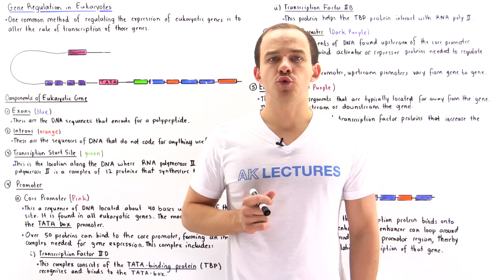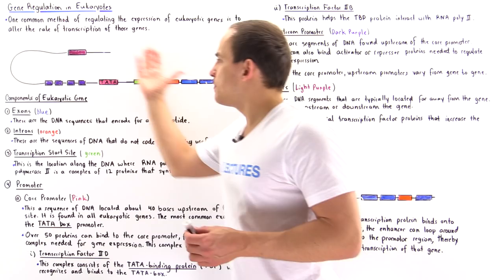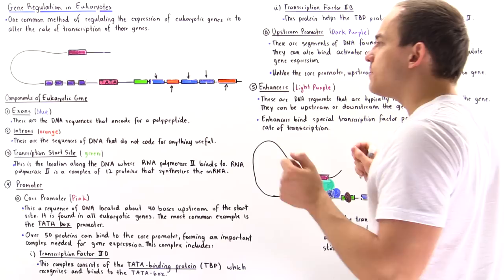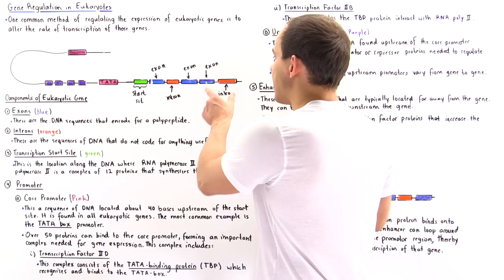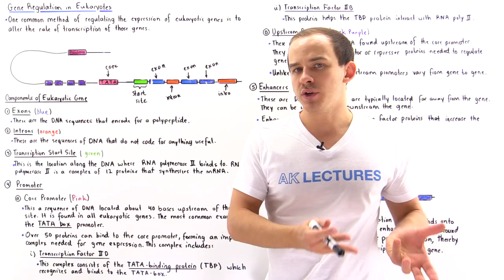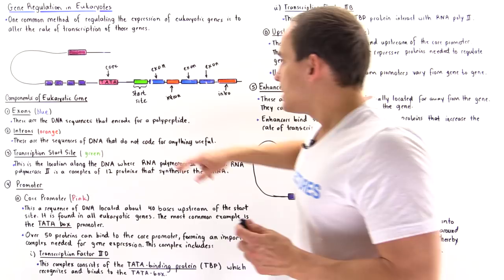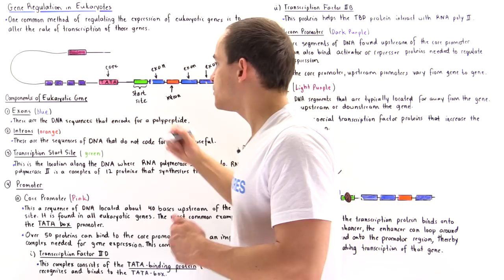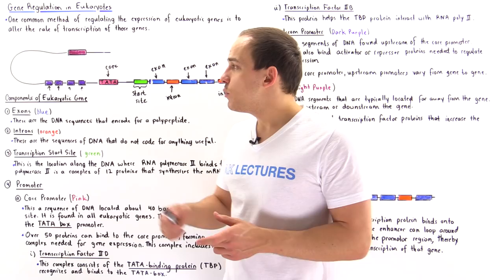Gene Regulation in Eukaryotes